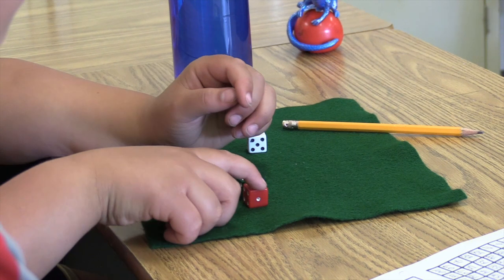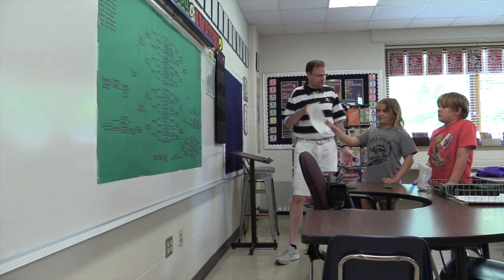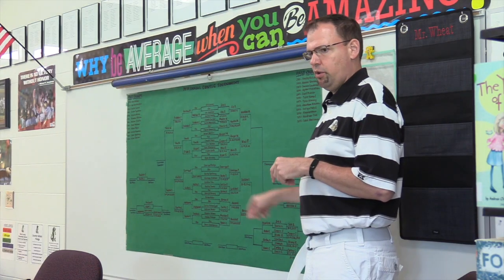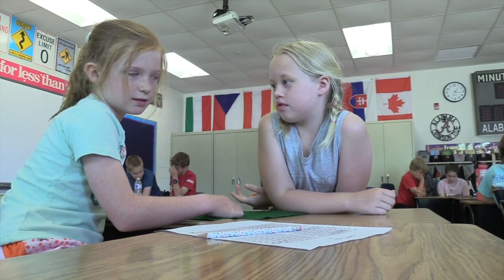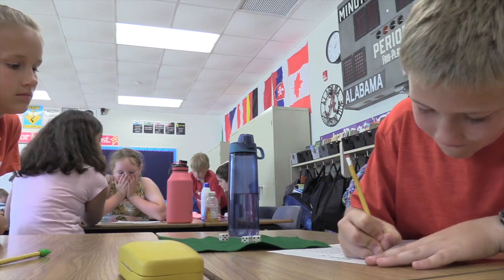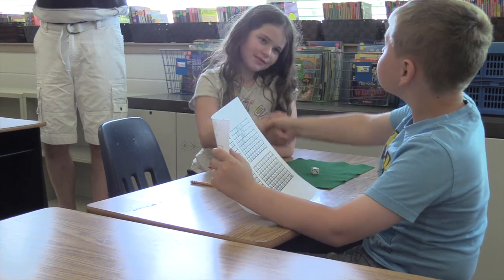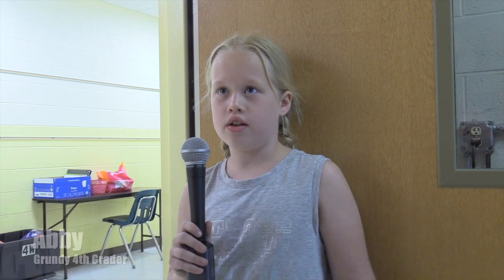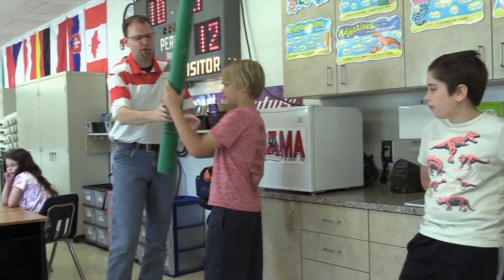Contig Tournament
Jon Wheat, 4th Grade Teacher at Grundy School, holds a Contig Tournament at the end of each school year. Contig is a dice game involving math facts, strategy, and luck.